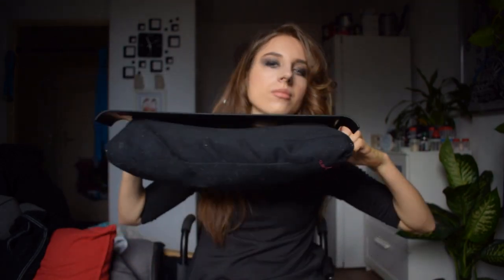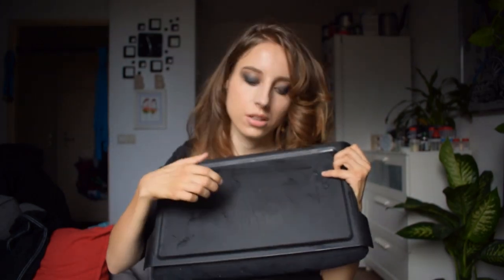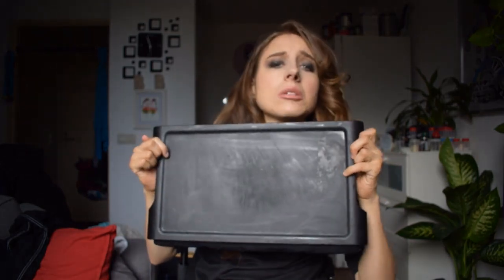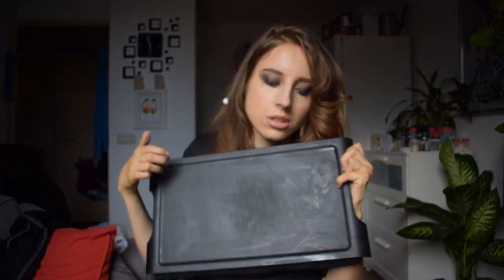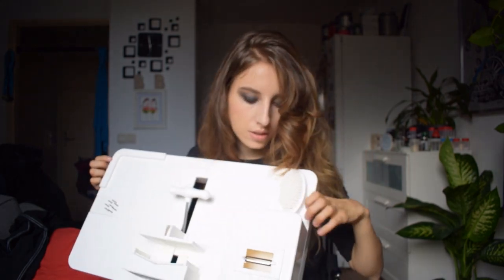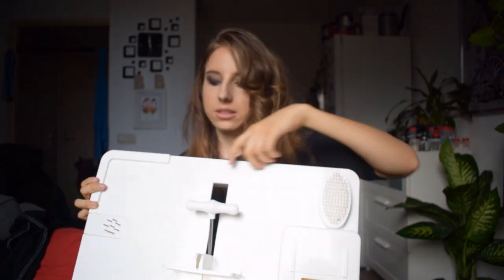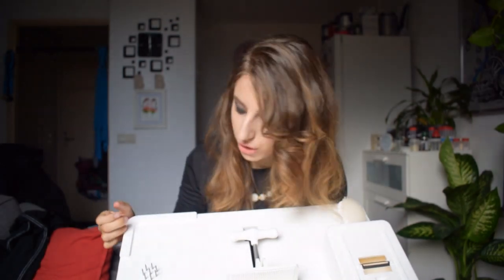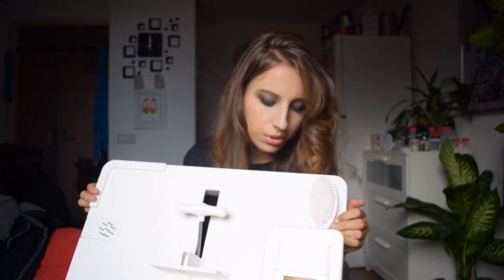Quadriplegic | Typical diet and accesories in the kitchen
Heyy!
Watch my last video about what I eat and what I use in the kitchen to make cooking easier!